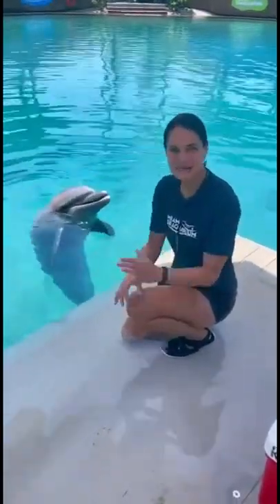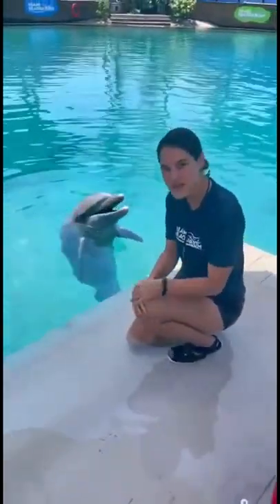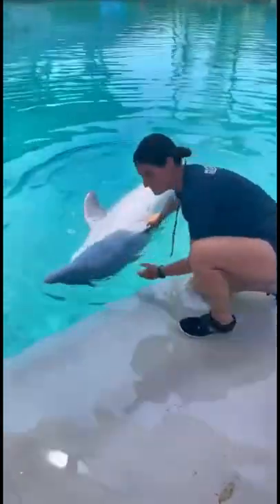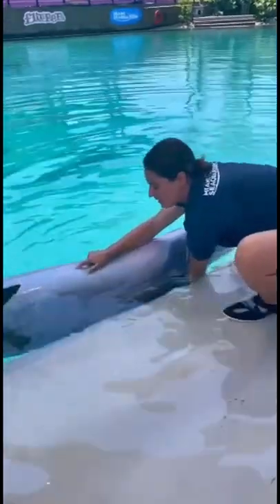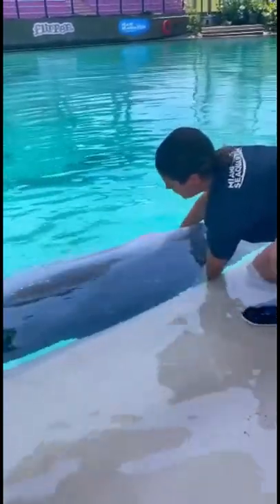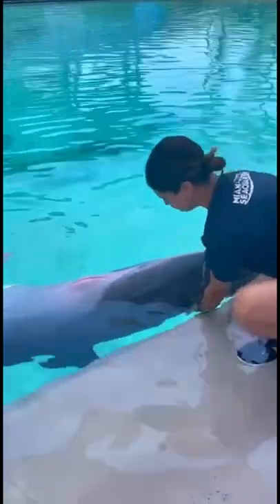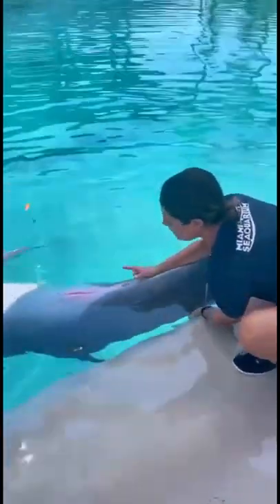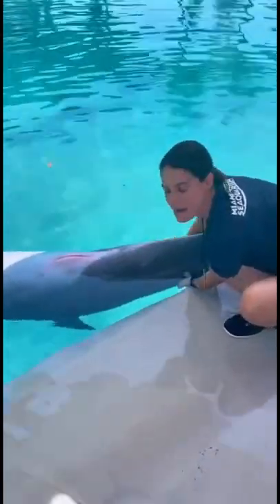How can you tell if a dolphin is male or female? Let’s find out together